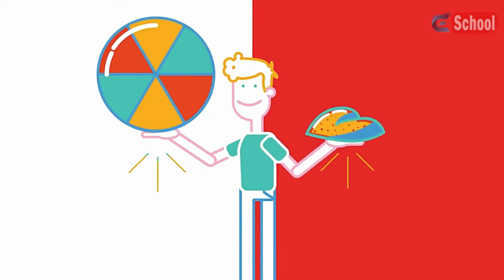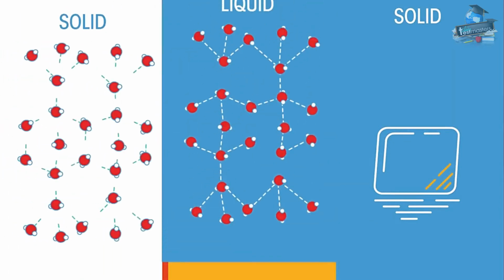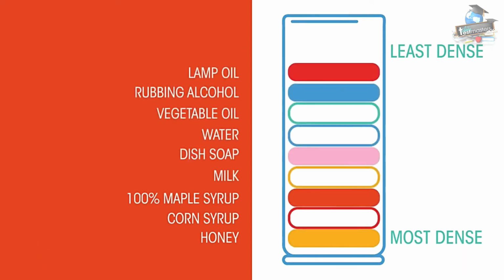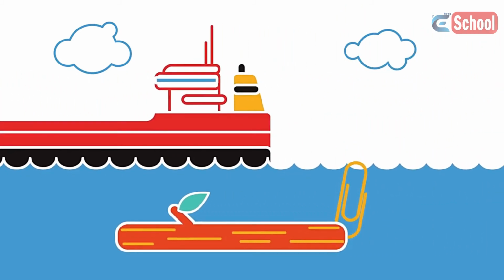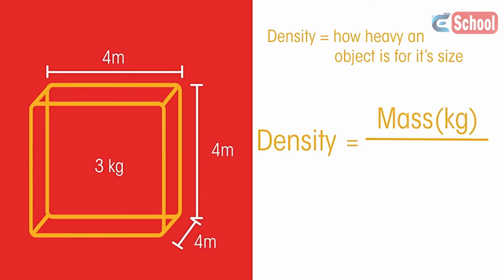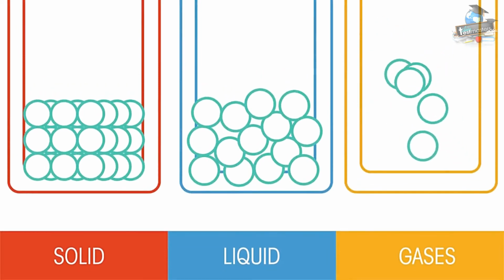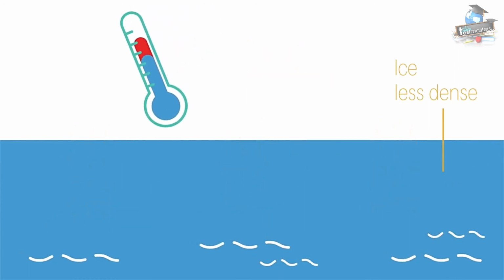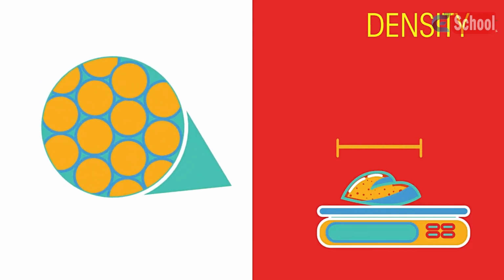Density Of Different States | Matter | Physics | AddyESchool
Why is it easy to lift up a big inflated beach ball but much harder to lift a small heavy pebble? It is largely to do with density, the small pebble is more dense and the Big Bite beach is less dense.

In this video we are going to look at what density is, how it is measured and the differences in density between the different states of matter. Informally, density is a measure of how ‘packed’ a material is with mass. Density is defined as the mass of an object per its unit volume. So the big beach ball has a small mass but a big volume, meaning it’s density is low. Whereas the pebble is the opposite - lots of mass compacted into a small volume.

Rank these objects in terms of destiny from least dense to the most dense. Pause the video, have a think and click play when you're ready. Did you get them ready?

Did you know that liquids and gases also have different densities? Look at this density tower of different liquids. The honey is most dense and so sinks to the bottom, whereas milk is in the middle and lamp oil is the least dense. But what about densities between different states? Look at the world around you… think of floating and sinking. When you go to the beach, why does the big beach ball float whereas the small heavy pebble sinks? Why do huge boats float? How come a heavy, wooden log floats on water but a small, lighter paper clip sinks? This is all to do with density!

Air is less dense than water… the beach ball, boat and wooden log are also less dense than water, hence they float. But the pebble and the paper clip are more dense than water, and so sink.

Don't be fooled into thinking that gases are pretty much always the least dense, don’t be fooled into thinking that liquids are always less dense than solids. This just isn’t the case! Density is how heavy an object is for it’s size.

To calculate the density of an object divide its mass in kilograms by its volume in cube metres. These are the units used for density.
Using this formula gives these density question a go. Notice that question three is a little different.

So, from the formula we saw that density is based on the mass and size of an object but it is also based on the arrangements of the atoms it's made of.

Inside each object are atoms and molecules. How closely these atoms and molecules are packed together and how massive each atom is determines the density. In the rock, the molecules are squished tightly together whereas in wood they are more spread out, and in air much more spread out.
A final thought… think of icebergs - they float on water, so solid ice is less dense than liquid seawater. When the ice melts, so it changes temperature, it becomes more dense and so mixes with the seawater. This means that temperature does affect density. This relationship between temperature and density explains how hot air balloons work… hot air is less dense than the cooler normal air, and so the cooler denser air underneath them pushes the hot air balloons upwards. Hot water is also less dense than cold water, so the top of the ocean is warmer than the bottom. So there we have density. It is a comparison of how heavy an object is compared to it’s size, and also includes the arrangement of atoms inside it.